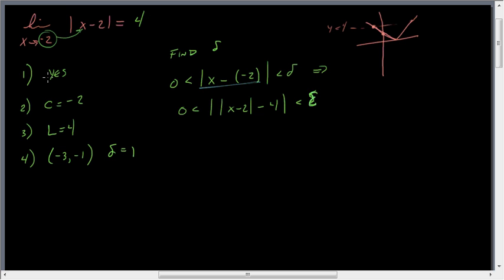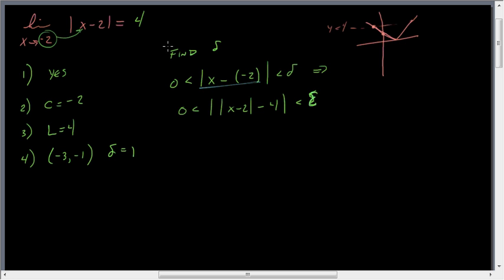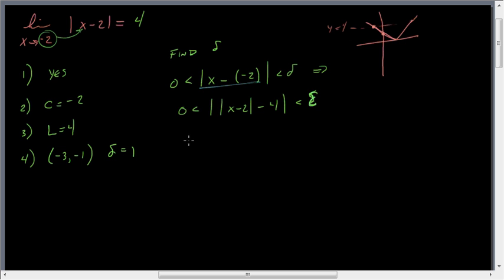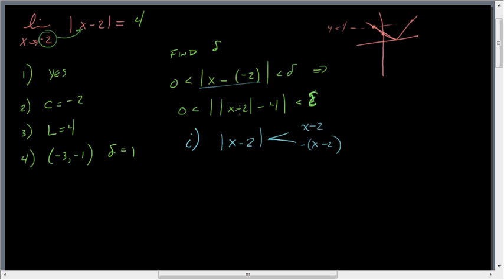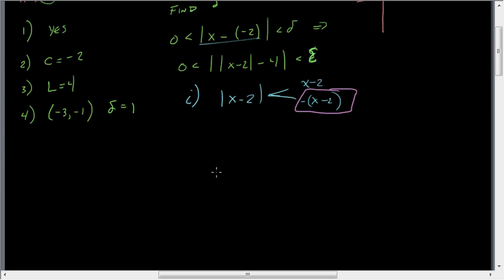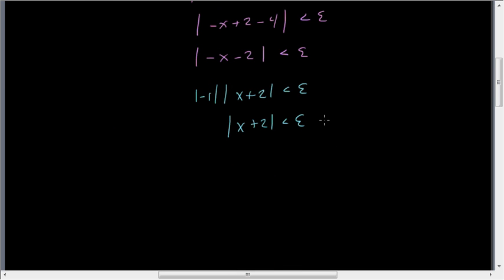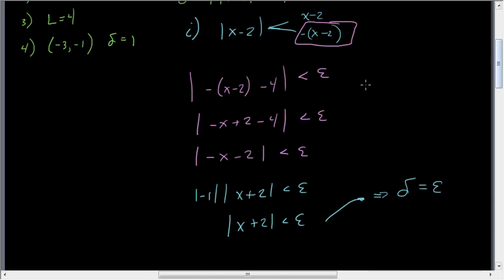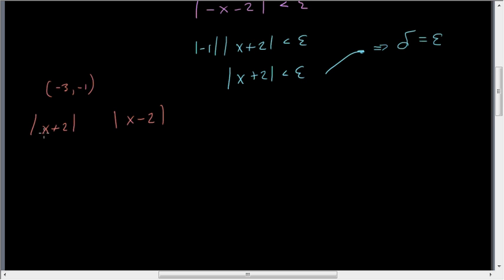delta-epsilon definition of limit example 2.wmv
Example of an absolute value problem using delta-epsilon def of limit.